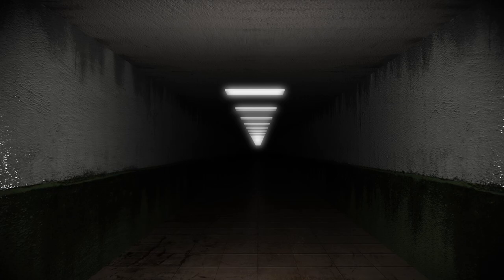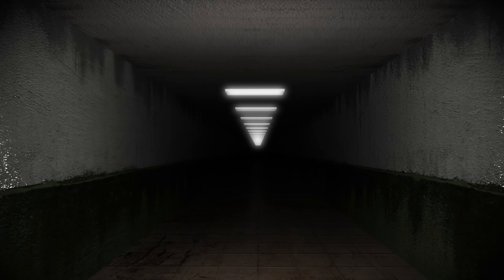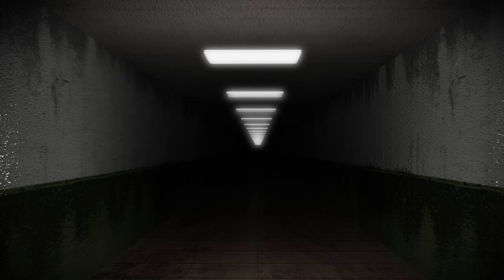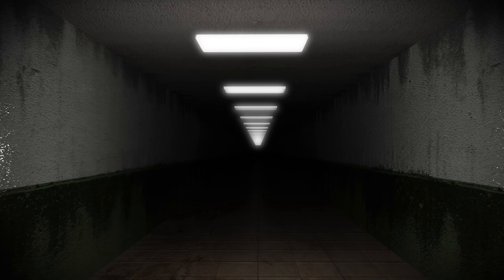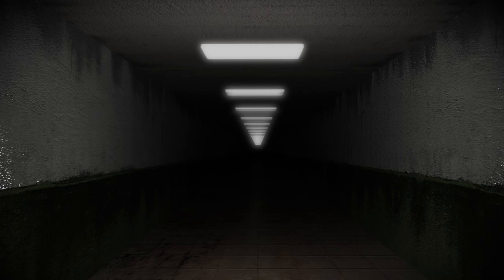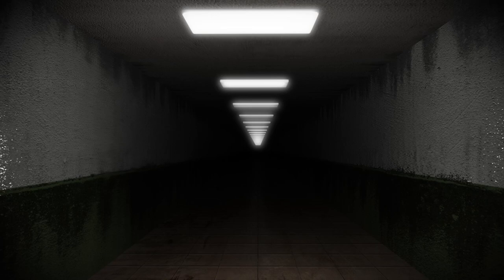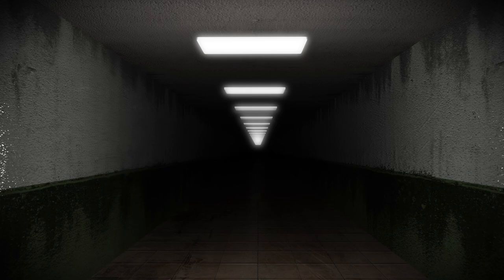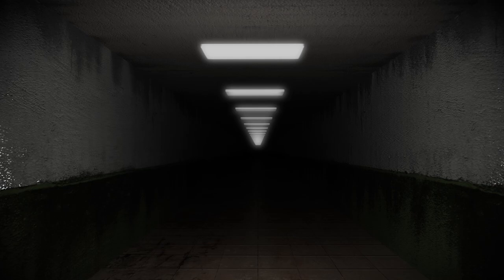"Psychosis" Creepypasta | Scary Stories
This creepypasta scary story is one of the more well-known ones, I had already narrated this one when i first started my channel but i wanted to do it again to see how my narration abilities have improved. make sure to let me know what you think!

Do you enjoy my Creepypasta Readings, Scary Stories and Original Music? then make sure to leave a comment and let me know what scary stories you would like to hear me read!

Aside from scary story narrations, I also compose music, for each story i narrate, I usually come up with a new custom song just for that story, you can listen to my creepypasta theme songs over on my soundcloud account or my second youtube channel.